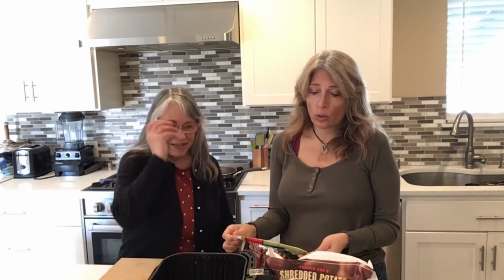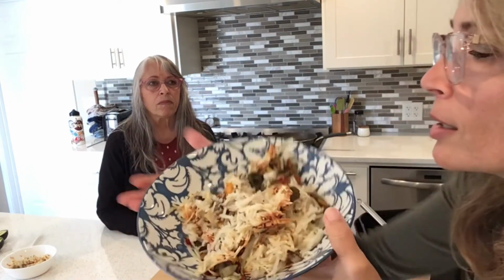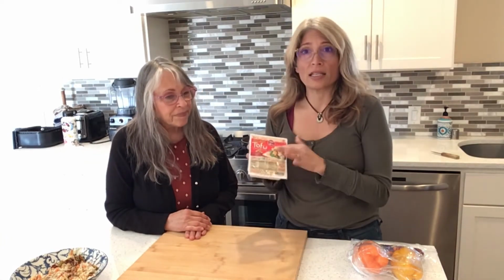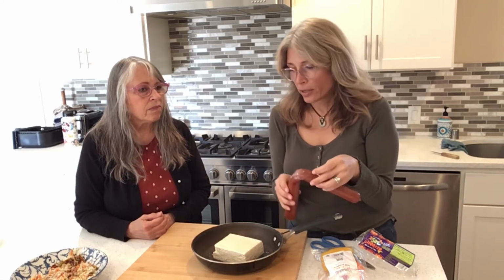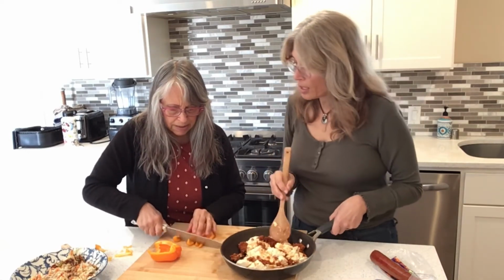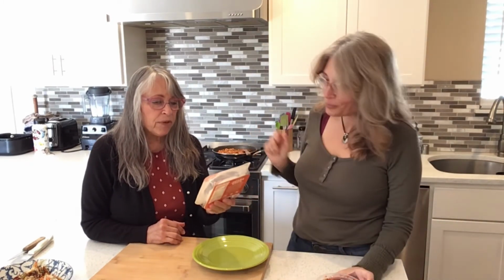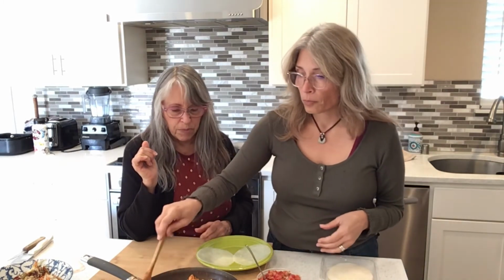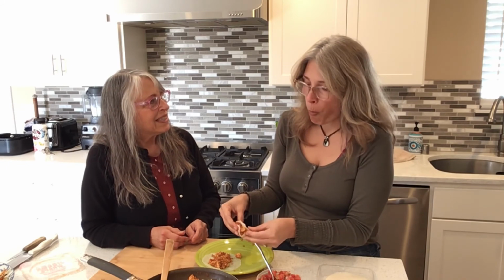Two EASY Vegan Meals; Trader Joe's Edition; High Carb Low Fat; Hash Browns; Tofu Scramble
Vegan MamaNana
We are Sanya (Mama) and Lara (MamaNana).  We both love to cook and experiment in the kitchen. This is just a fun way for us to spend a little extra time together during our busy lives.
Our channel will focus on WFPBNO (Whole Food, Plant Based, No Oil) Vegan recipes and cooking tips.  If you're not vegan, but following a HCLF (High Carb, Low Fat) lifestyle, these recipes will still be perfect for you.

Episode 22:  Fun with Trader Joes

No recipes were used in the episode.  Have fun creating!

Cosori Air Fryer